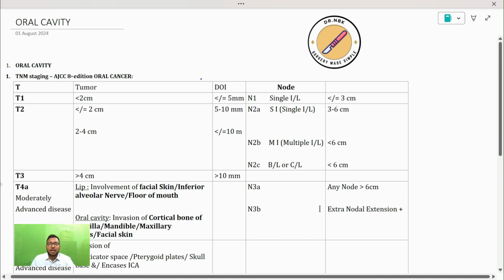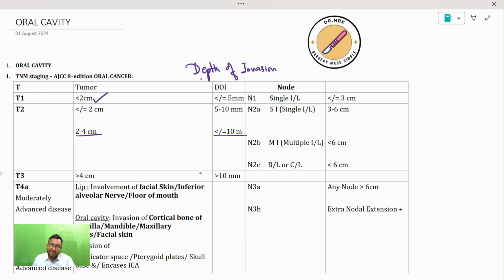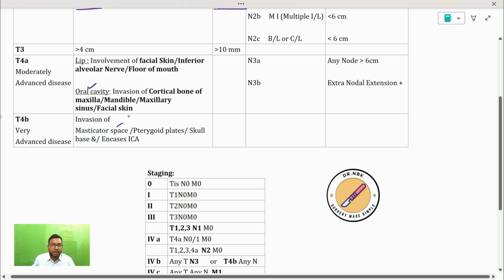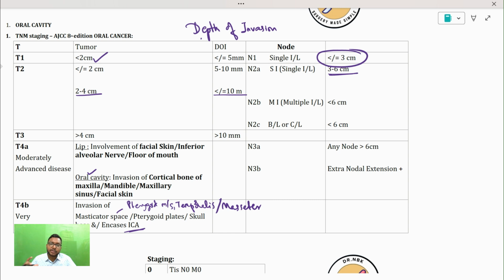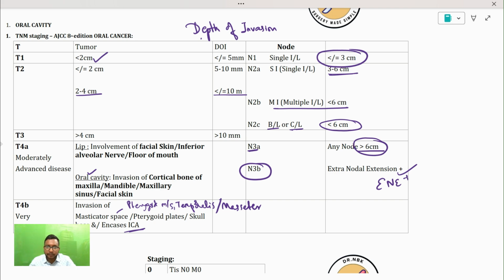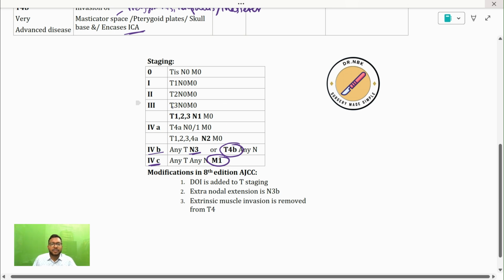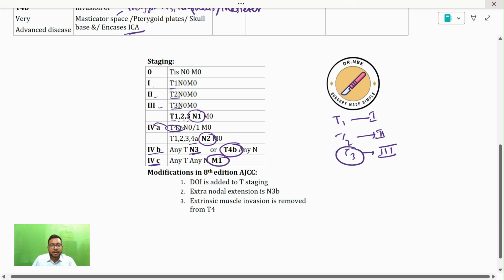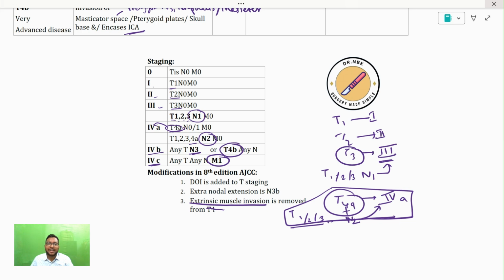Oral cavity Cancer TNM Classification/Surgery Made Simple/SMS by NBK